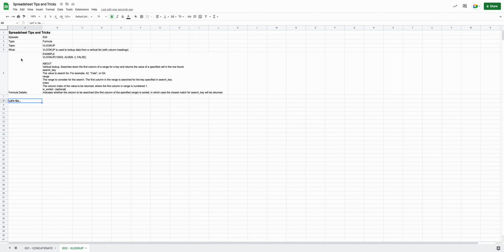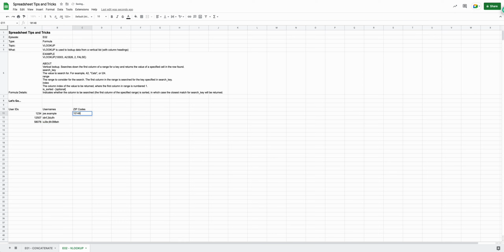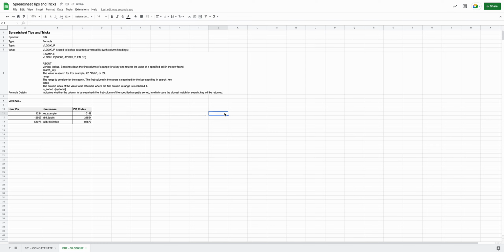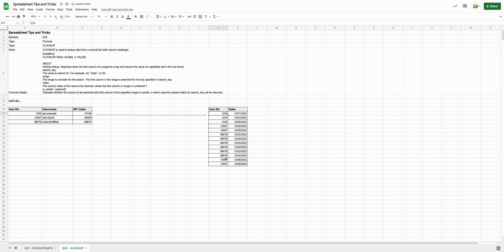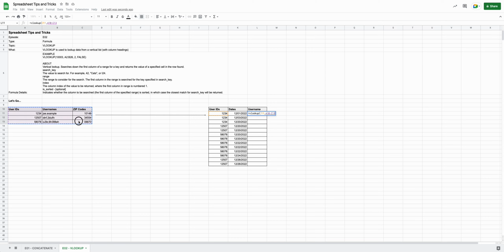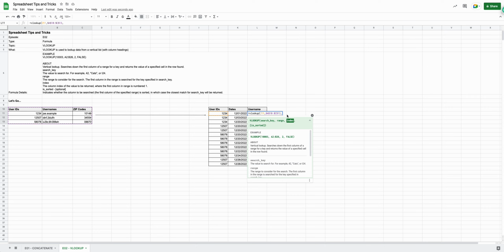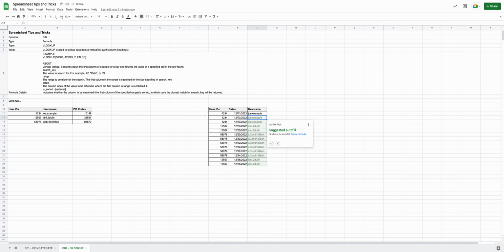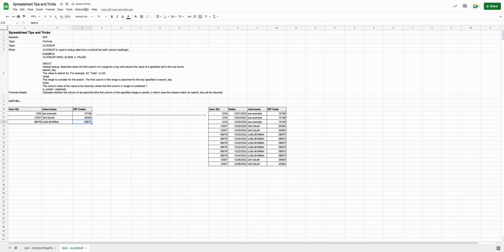VLOOKUP - Spreadsheet Tips & Tricks - Episode 2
Use the VLOOKUP formula to lookup data from a vertical table in Google Sheets, Microsoft Excel, or your favourite spreadsheet application.